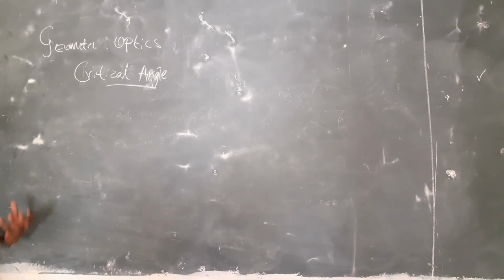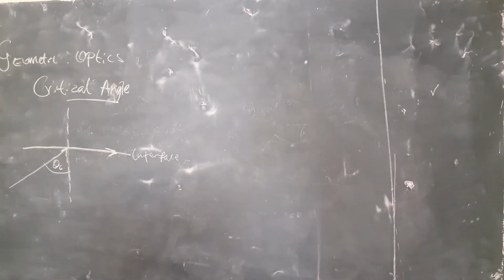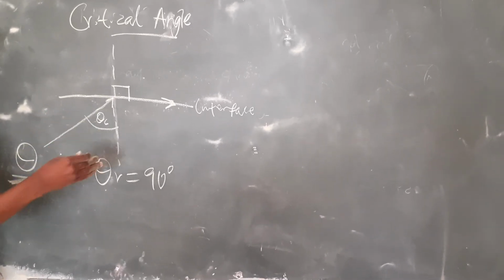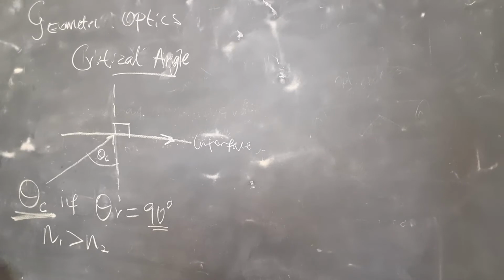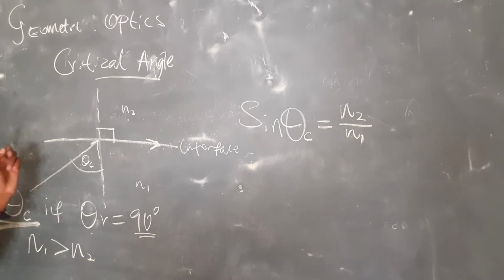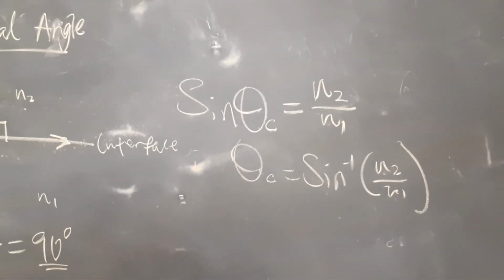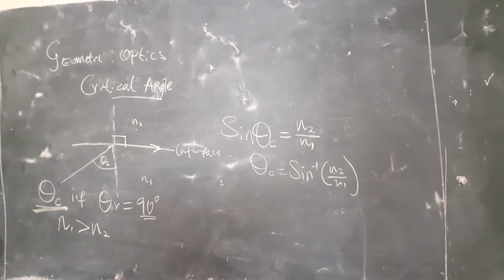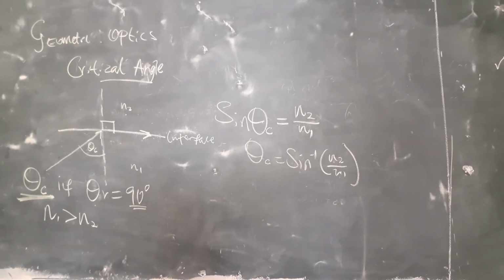2020 Grade 11 [Geometrical Optics] Critical Angles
Learned Professional Academy Physical Sciences Geometrical Optics for SA high school learners.